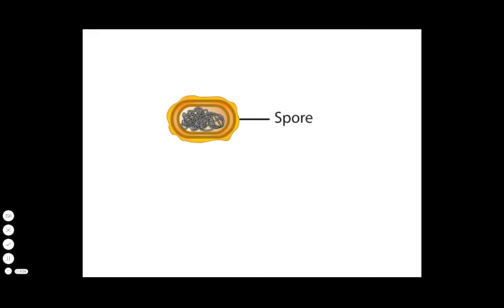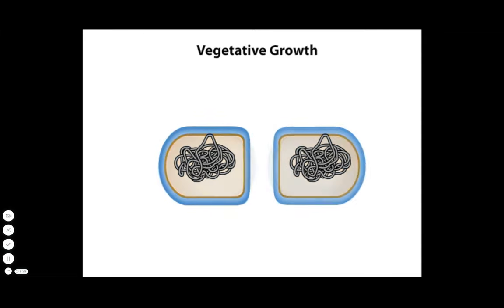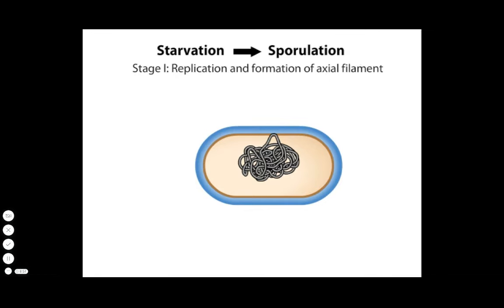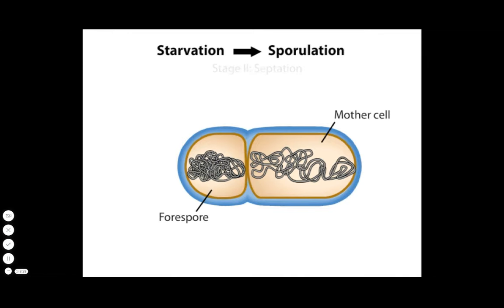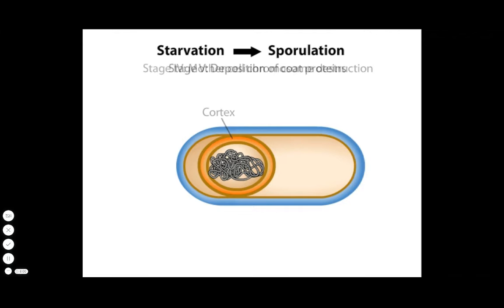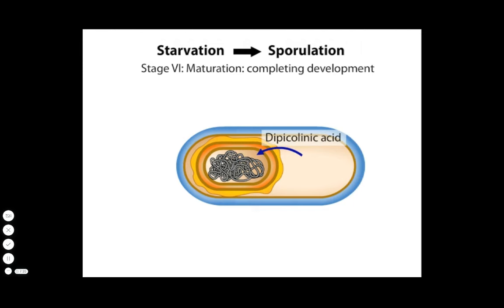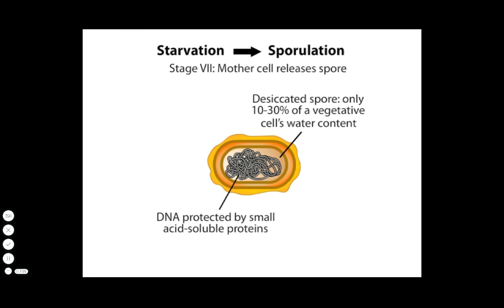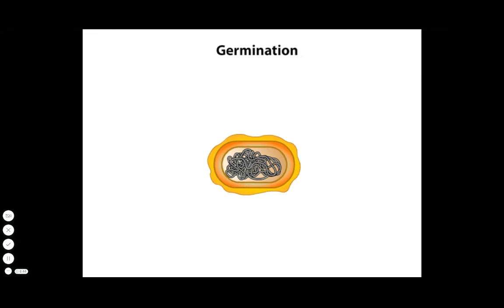Endospore Formation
Endospores in bacteria

example: Clostridia, Clostridium difficile, Clostridium botulinum, Bacillus anthracis, Bacillus megaterium, Bacillus

aka C diff...Anthrax...Botulism!!!
Endospores are formidable Foes

Microbiology: An Evolving Science 3rd Eition